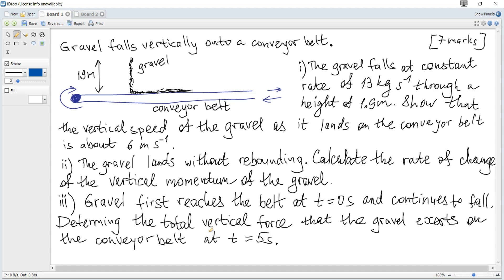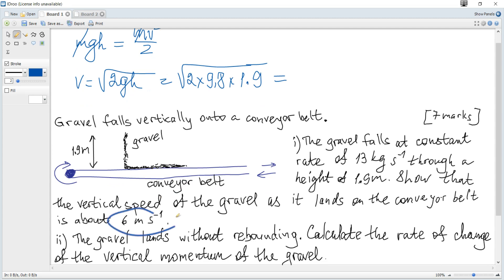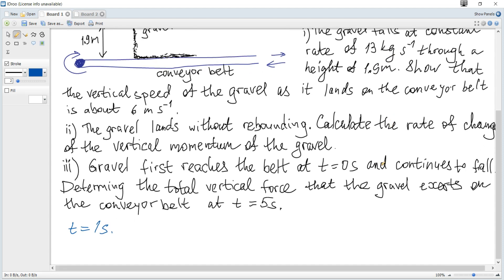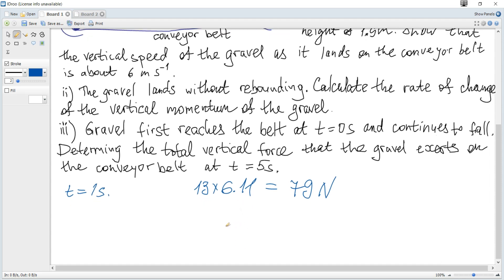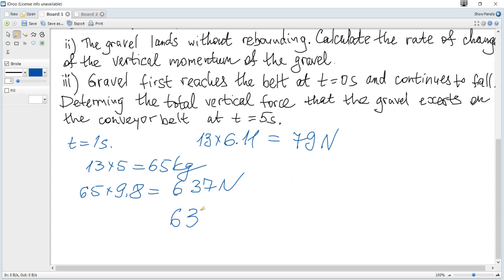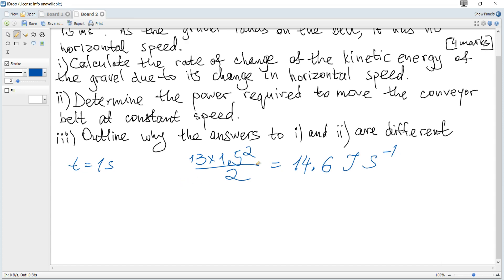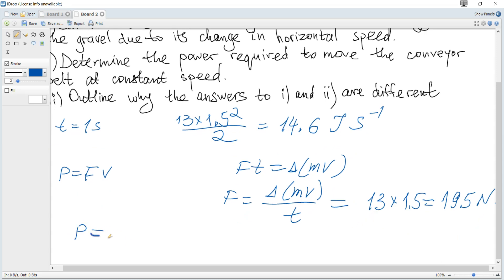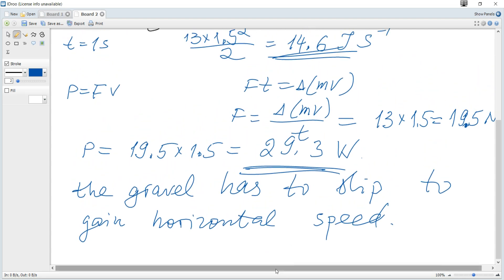Ex. 4. IB Physics A2, A3, Paper 2. Mechanics. Gravel falls vertically onto a belt.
Gravel falls vertically onto a moving horizontal conveyor belt.
(i) The gravel falls at a constant rate of 13 kg s through a height of 1.9 m. Show that the vertical speed of the gravel as it lands on the conveyor belt is about 6 m s .
(ii) The gravel lands on the conveyor belt without rebounding. Calculate the rate of change of the vertical momentum of the gravel.
(iii) Gravel first reaches the belt at t = 0.0 s and continues to fall. Determine the total vertical force that the gravel exerts on the conveyor belt at t = 5.0 s.
 The conveyor belt moves with a constant horizontal speed of 1.5 m s . As the gravel lands on the belt, it has no horizontal speed.
(i) Calculate the rate of change of the kinetic energy of the gravel due to its change in horizontal speed.
(ii) Determine the power required to move the conveyor belt at constant speed.
(iii) Outline why the answers to (c)(i) and (ii) are different.